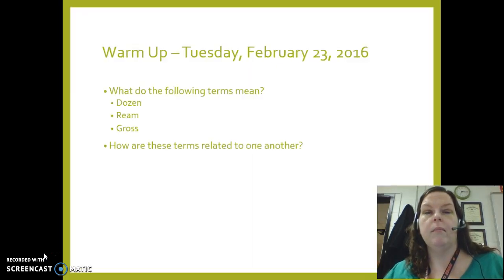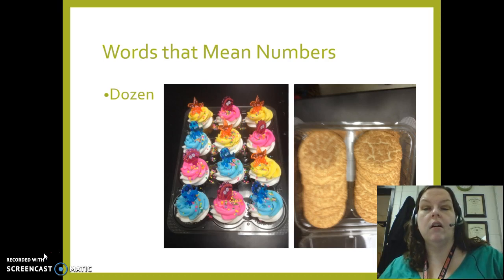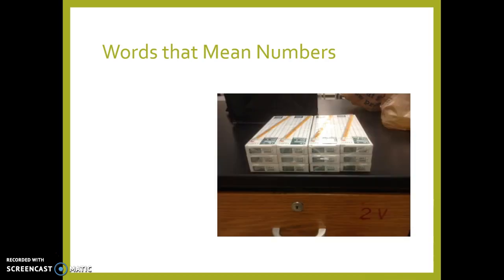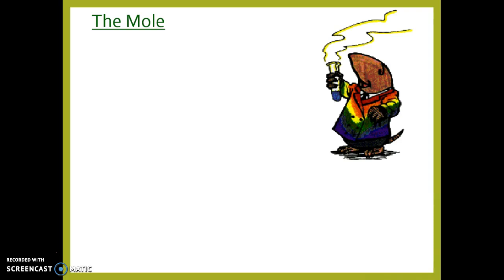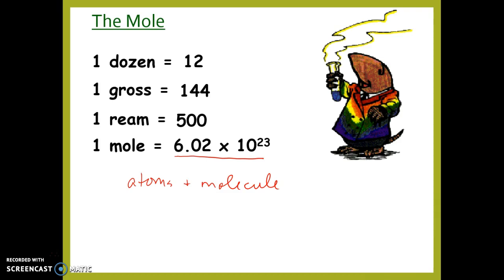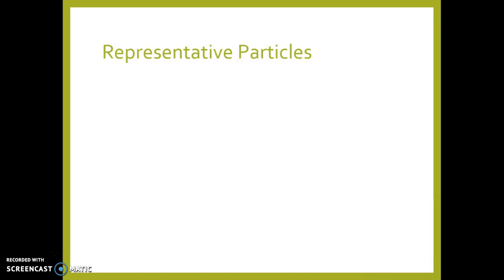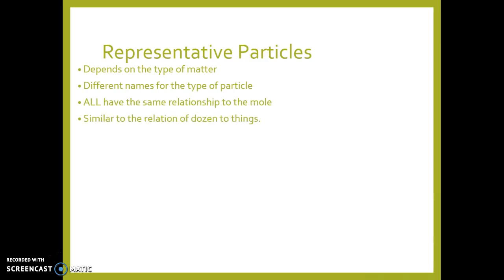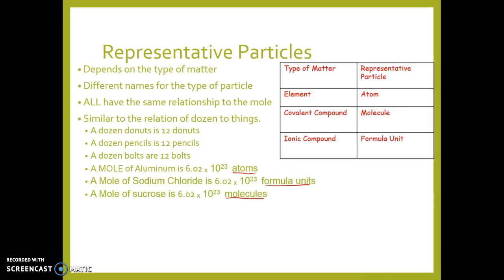Mole Lecture 2: Intro to the Mole Concept